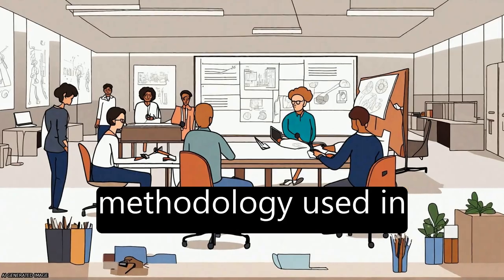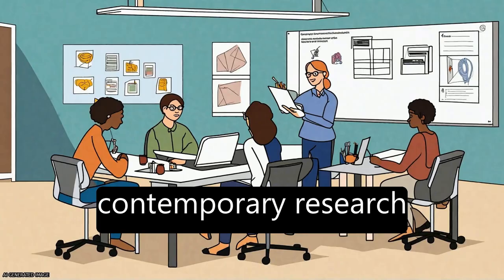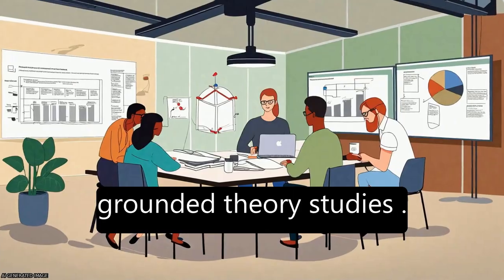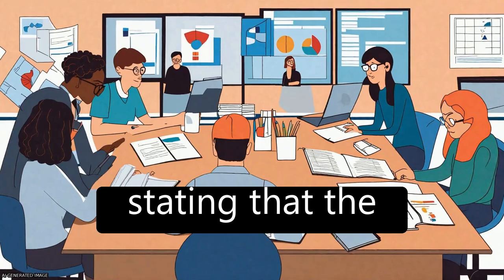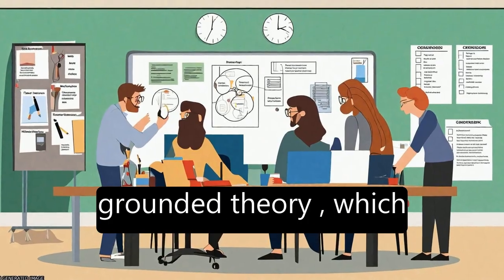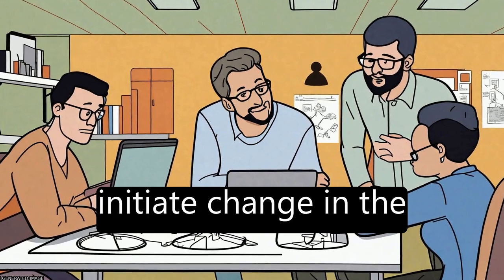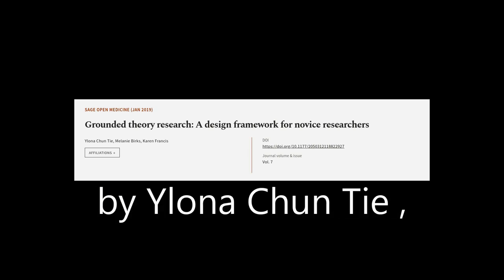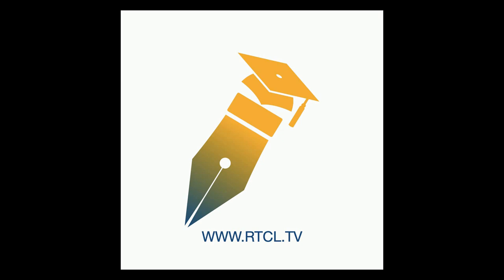Grounded theory research: A design framework for novice researchers | RTCL.TV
### Keywords ###

### Article Attribution ###
Title: Grounded theory research: A design framework for novice researchers
Authors: Ylona Chun Tie, Melanie Birks ,and Karen Francis
Publisher: SAGE Publishing
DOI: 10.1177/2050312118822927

### Video Timestamps ###
0:00:00 - Summary
0:00:49 - Title
0:00:55 - Tail
0:00:59 - End